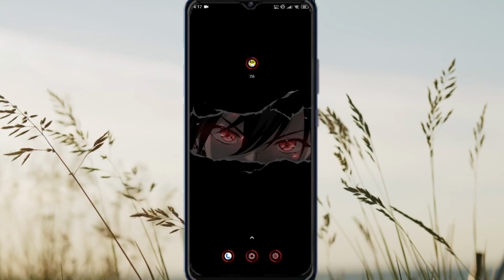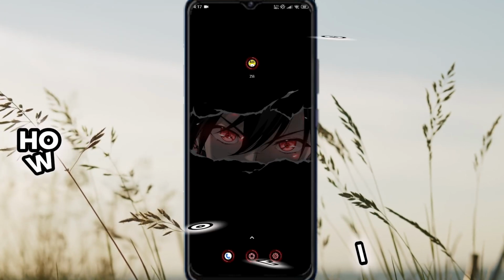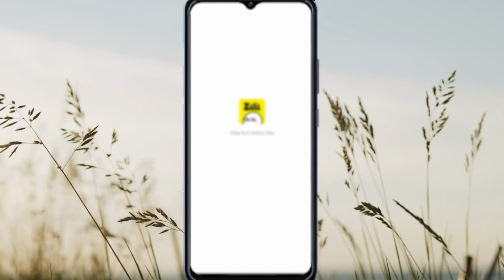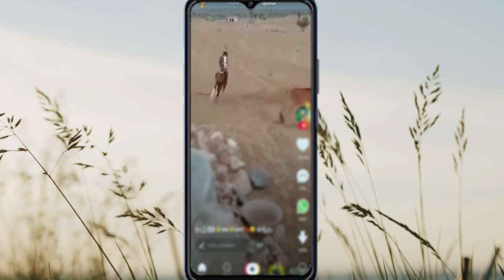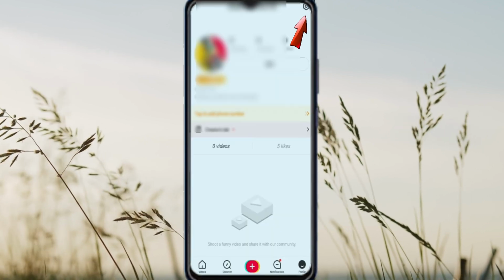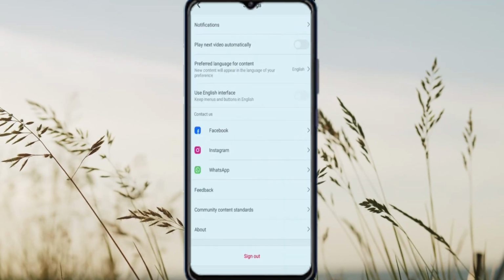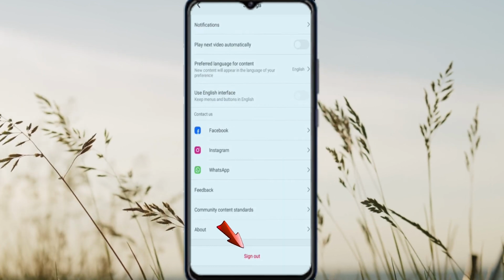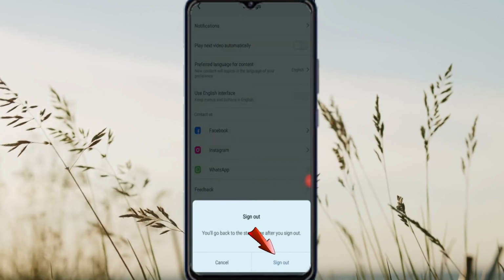How to Logout of Zili Account 2025?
Need to log out of your Zili account? In this easy-to-follow tutorial, we'll show you how to sign out of your Zili account quickly and securely. Whether you're switching accounts or simply want to ensure your account is protected, this guide covers all the steps to log out of the Zili app. Follow these simple instructions to log out hassle-free and keep your Zili account safe.